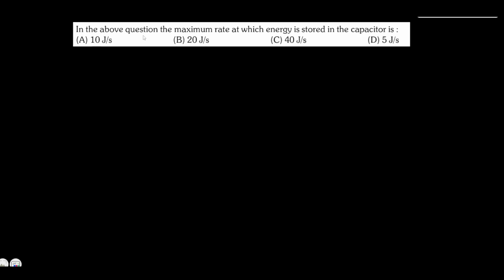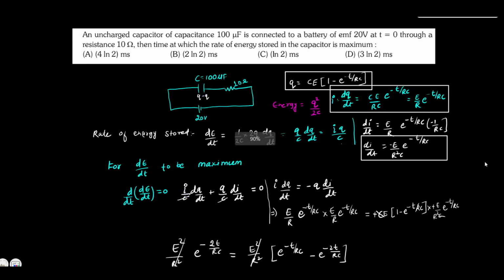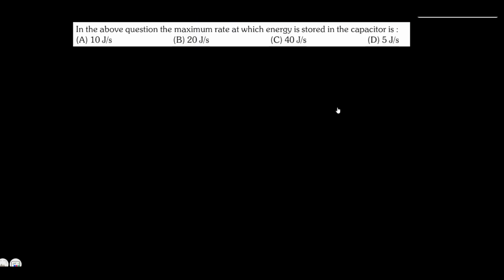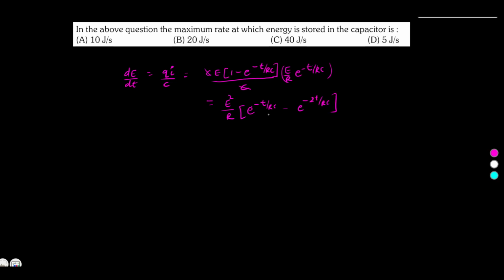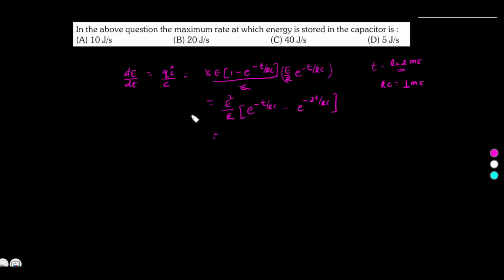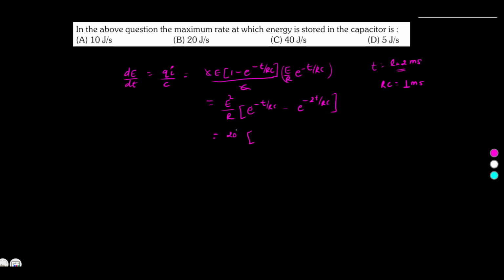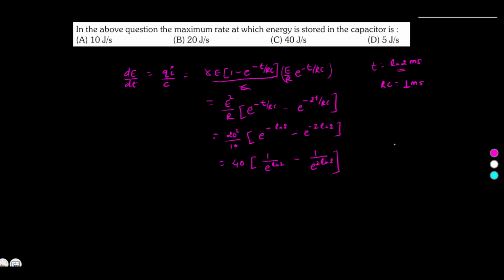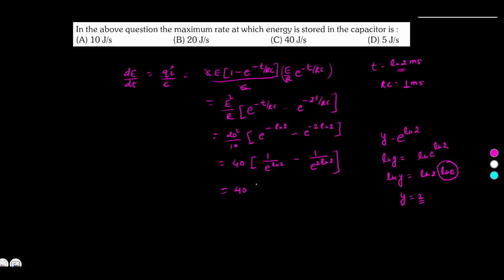Exercise 1 Q7